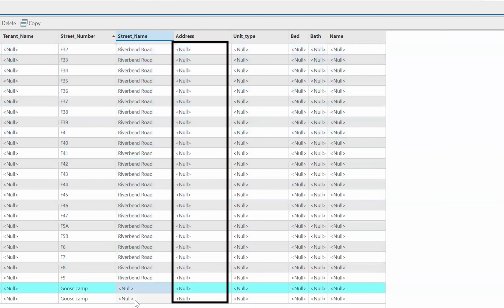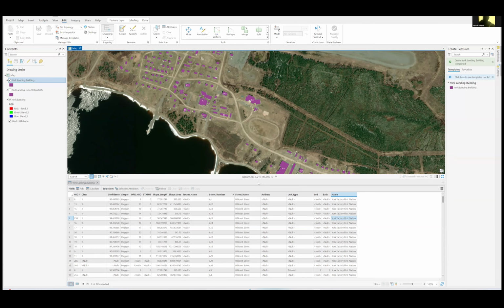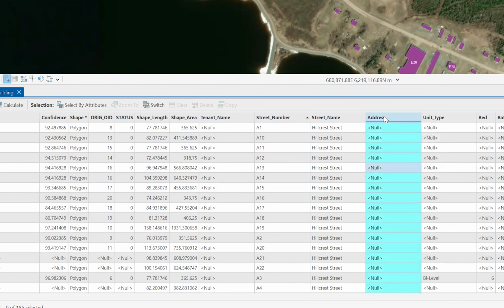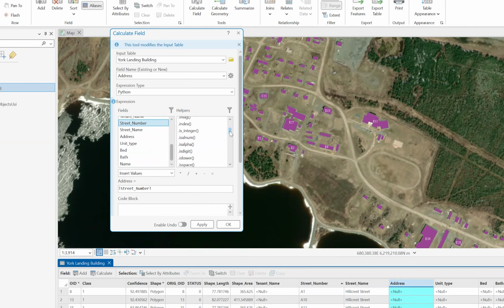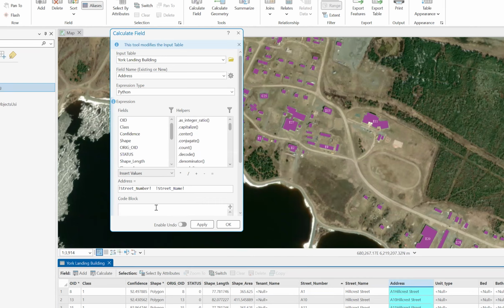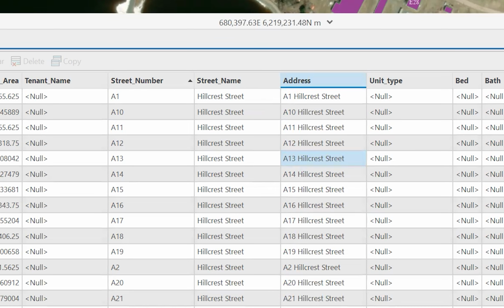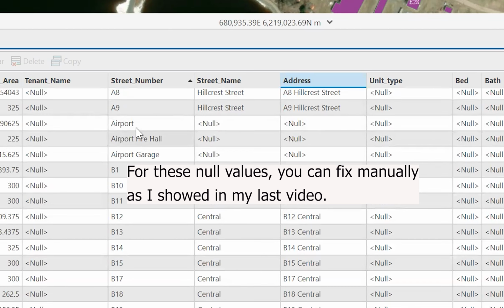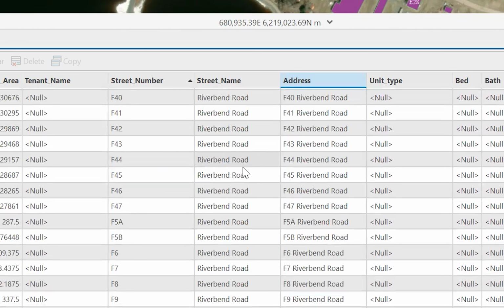How to Combine Fields in ArcGIS Pro Attribute Table - Calculate Field Tutorial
ArcGIS Pro: Merge Two Columns into One Field Using Calculate Field
In this quick and essential ArcGIS Pro tutorial, you'll learn how to easily combine the information from two separate fields (like a House Number and a Street Name) into a brand new, single field within your attribute table. This technique is often crucial for creating clean, complete address fields, standardized labels, or unique identifiers for spatial data.

We'll be using the powerful Calculate Field tool in ArcGIS Pro, employing a simple Python expression to concatenate (or join) the text strings, while also adding spaces or other necessary punctuation for proper formatting.

What You'll Learn:
Accessing the Calculate Field Tool: How to open the tool from your attribute table.

Understanding Concatenation: Using the + operator in Python to join text fields.

Formatting the Output: Adding spaces or commas as literal strings (enclosed in quotes) to make the combined data readable (e.g., "Field1" + " " + "Field2").

Creating the New Field: Setting the correct Data Type (specifically Text) for the combined field.

Example Scenario:
We'll take our separate House_Num and Street_Name fields and combine them into a single Full_Address field, ensuring the output is correctly formatted for clear mapping and analysis!

💡 Pro Tip: Make sure your new field's data type is set to Text (or String) when combining two text-based fields!